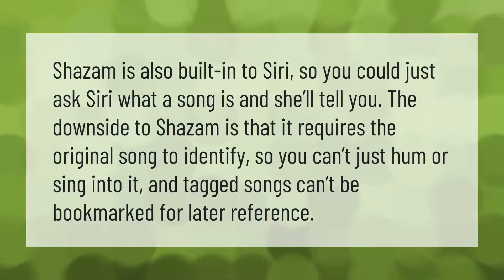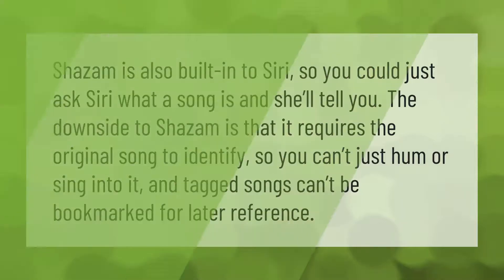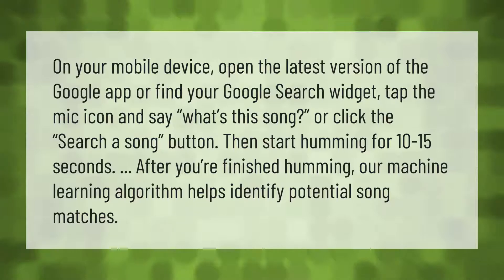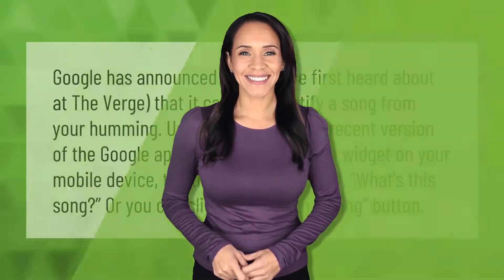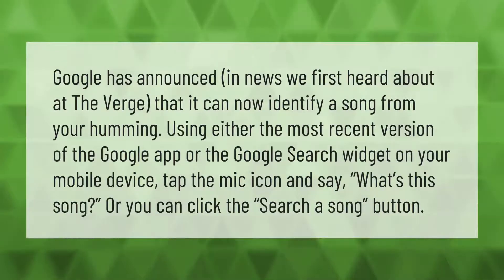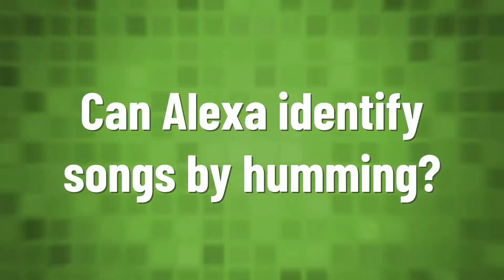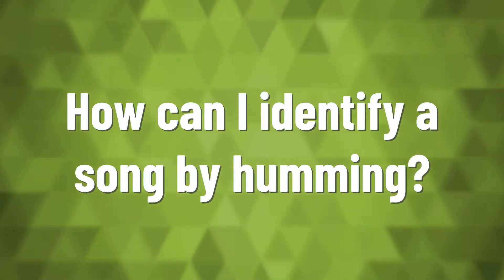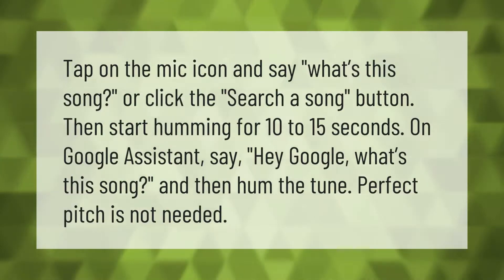Can you hum a song to Shazam?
00:00 - Can you hum a song to Shazam?
00:37 - Can Siri identify a song by humming?
01:10 - What is this song I'm humming?
01:42 - Can Alexa identify songs by humming?
02:09 - How can I identify a song by humming?

Laura S. Harris (2021, August 30.) Can you hum a song to Shazam?
    AskAbout.video/articles/Can-you-hum-a-song-to-Shazam-261108